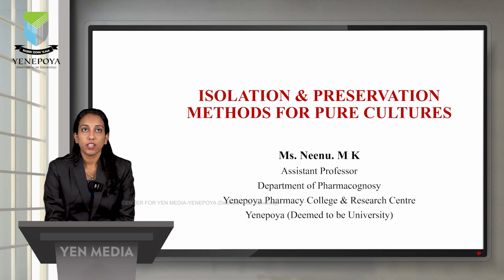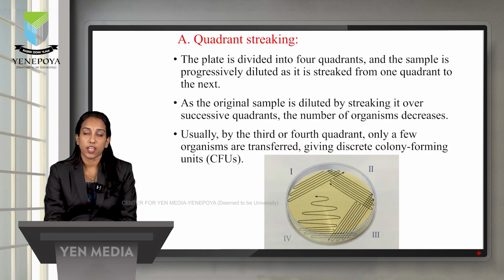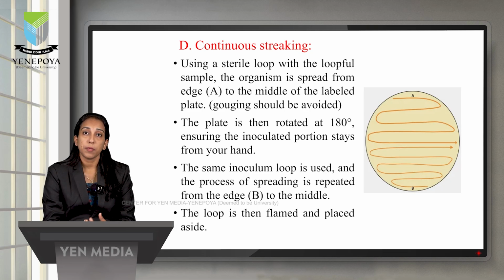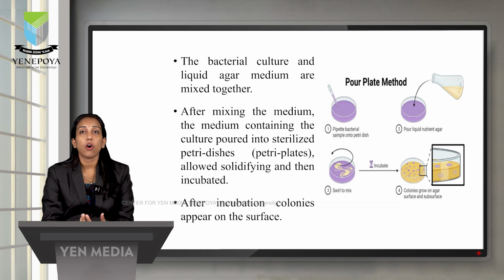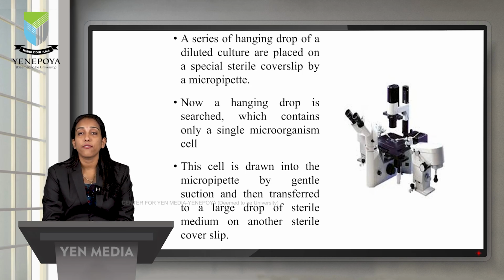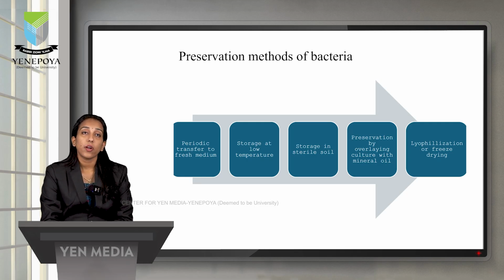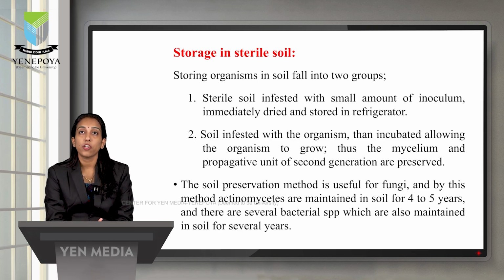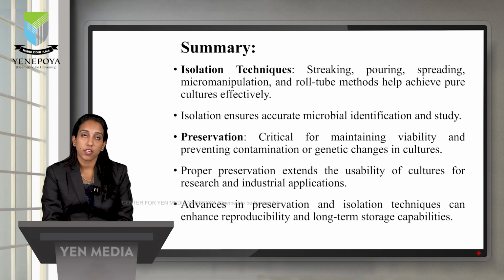Isolation and Preservation Method of Pure Bacterial Culture | Pharmacognosy | YPCRC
Isolation and Preservation Method of Pure Bacterial Culture

By: Ms. Neenu MK
Assistant Professor
Department of Pharmacognosy